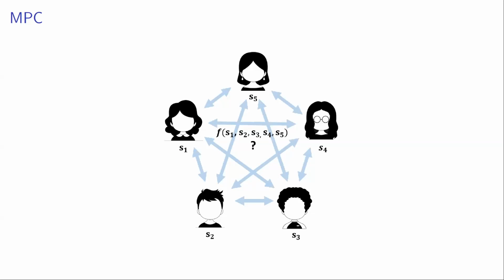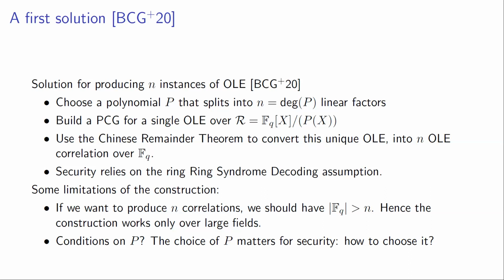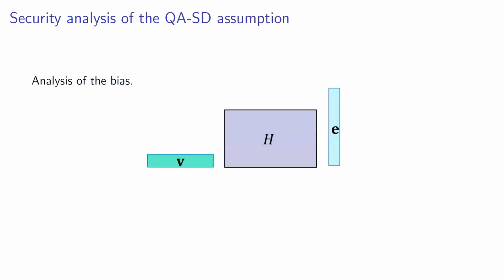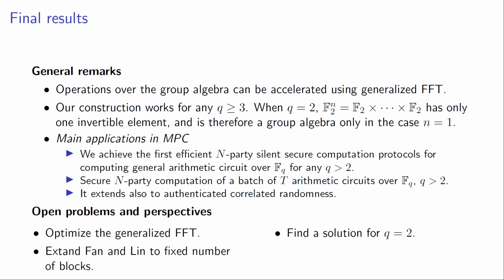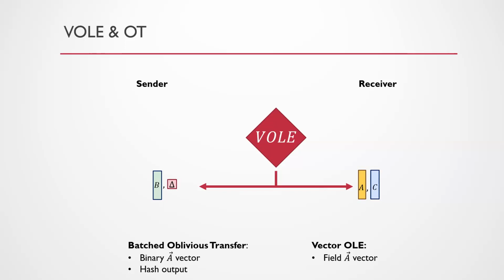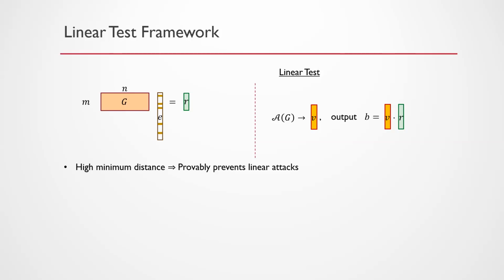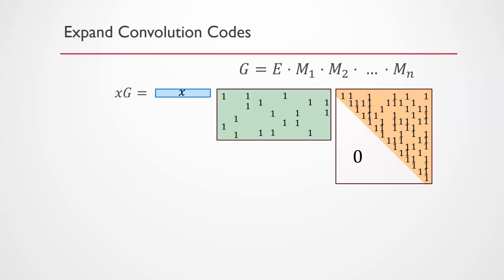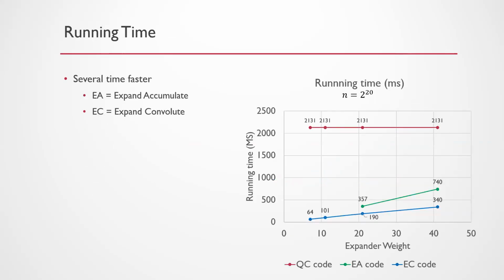Correlated Pseudorandomness (Crypto 2023)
Correlated Pseudorandomness is a session presented at Crypto 2023, chaired by Yevgeniy Dodis.